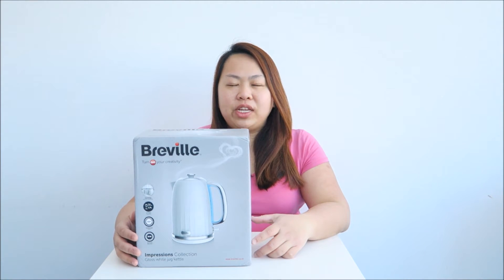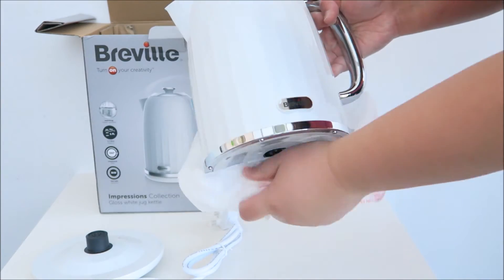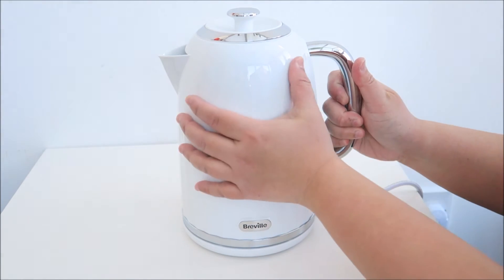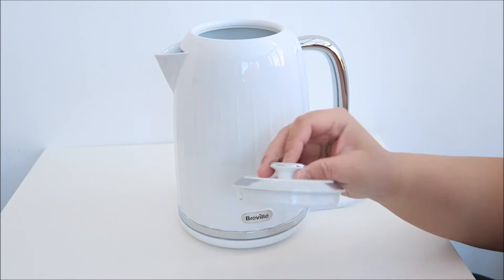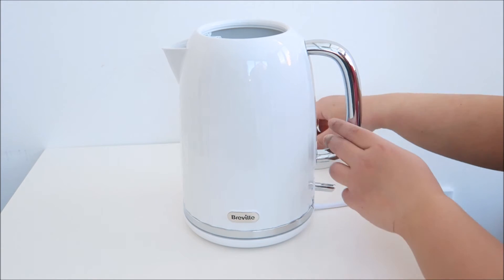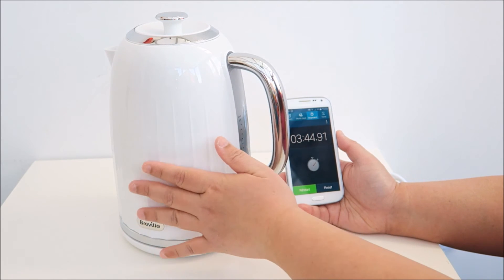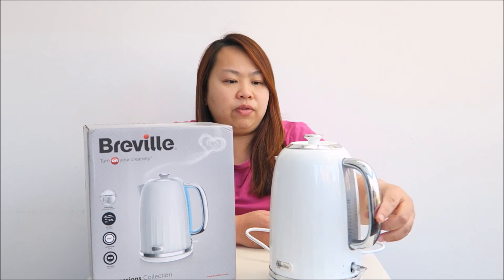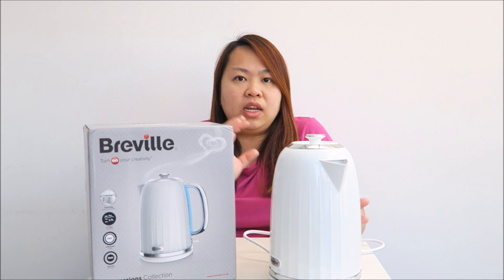Breville Impressions Jug Kettle Review